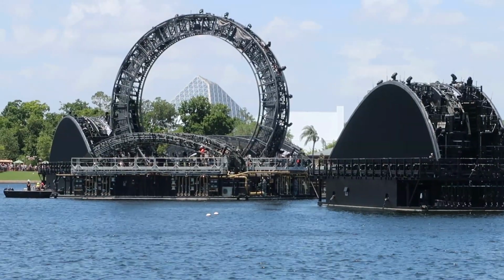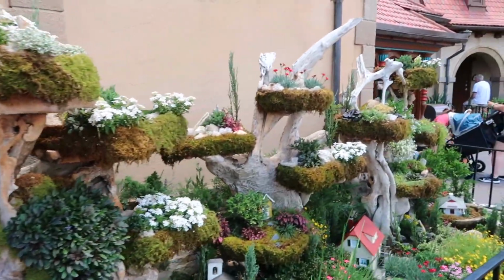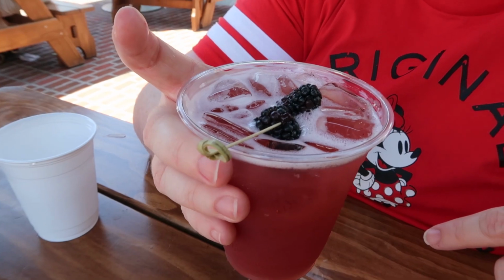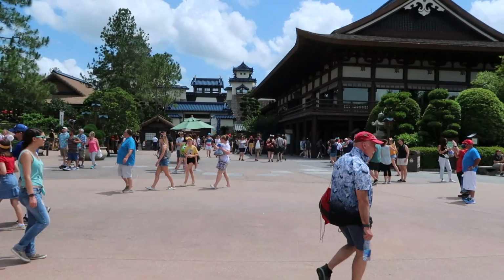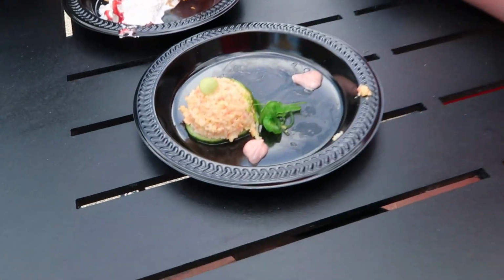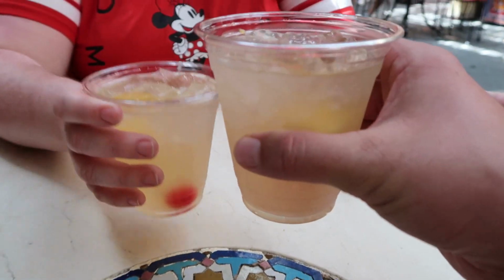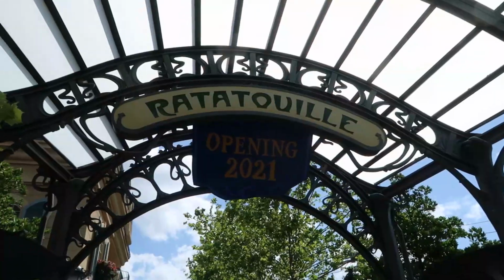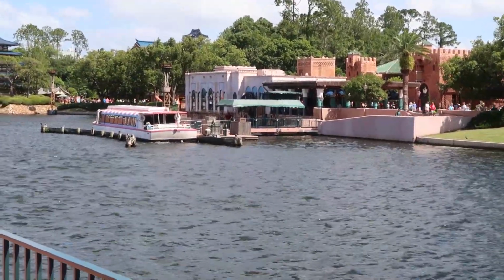Epcot Flower & Garden and What are THOSE?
As we continue our way around World Showcase, we indulge in some more food and drink booths, do some shopping, and take a look at the new Harmonious barges.